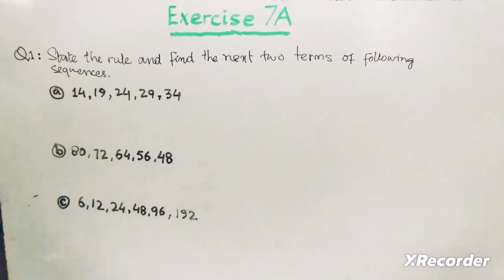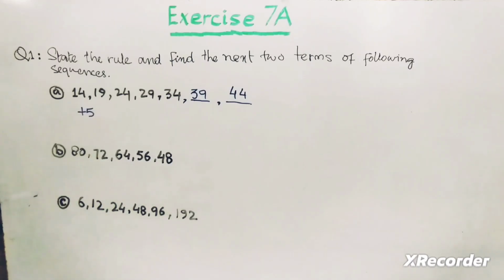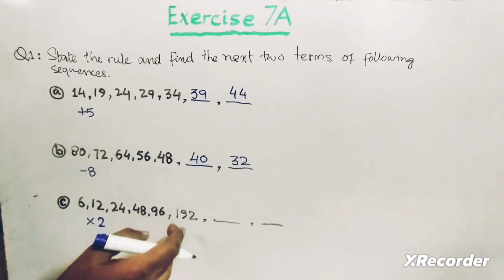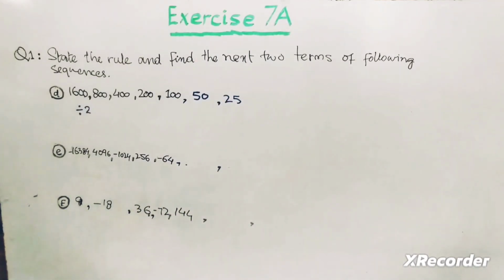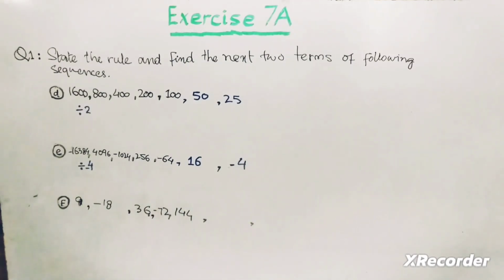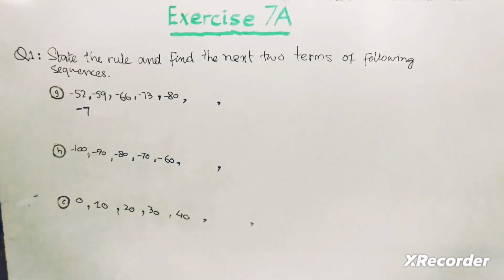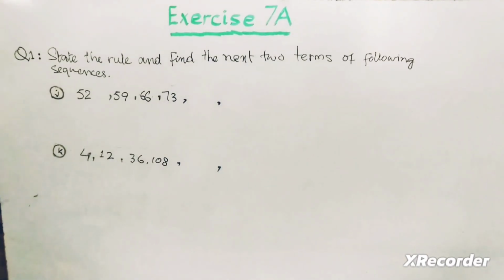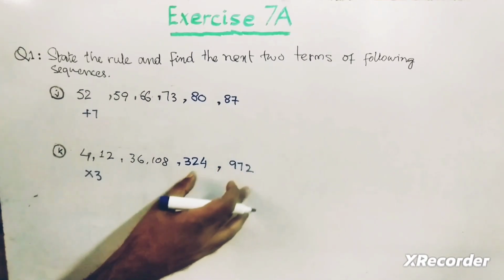D1 NSM Exercise 7A Q1 Step by Step Solutions and Explanations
D1  NSM Exercise 5B Step by Step Solutions and Explanations